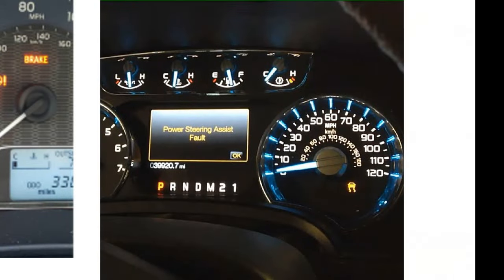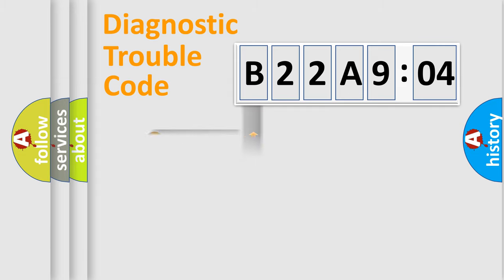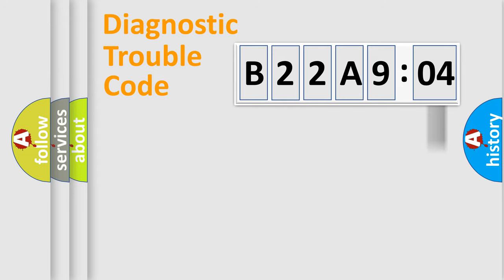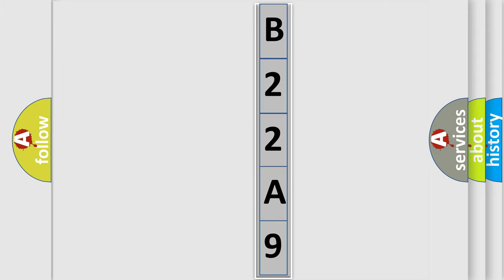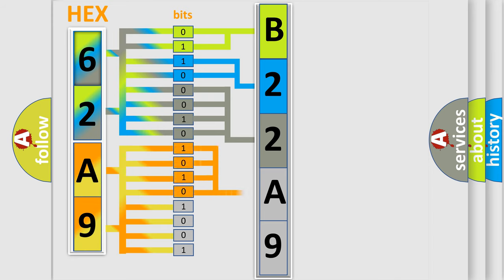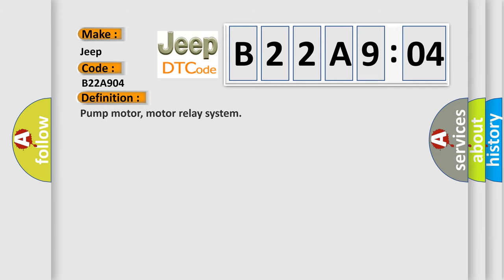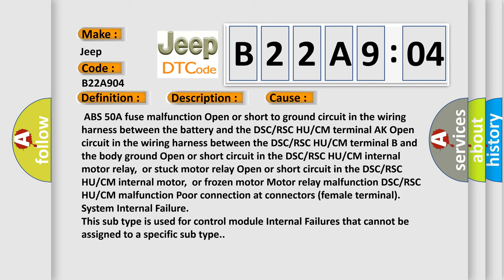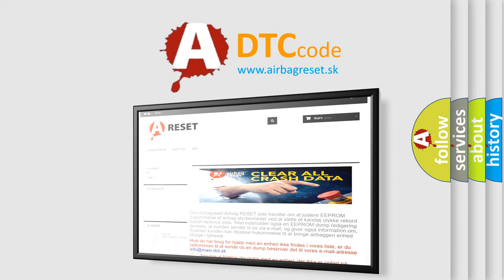DTC Jeep B22A9-04 Short Explanation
Contents:
0:21 Basic DTC analysis according to OBD2 protocol standard.
1:48 Insight into programming
2:58 A diagnostically understandable description of the Diagnostic Trouble Code
3:05 Basic error definition

Make:
Jeep
Code:
B22A9 04
Definition:
Pump motor, motor relay system
Description:
When pump motor monitor voltage continues for 0.05 s more than 0.75 V among the pump motor ON
Cause: